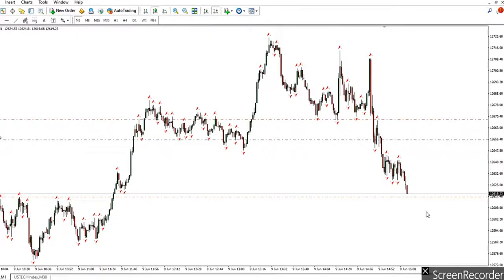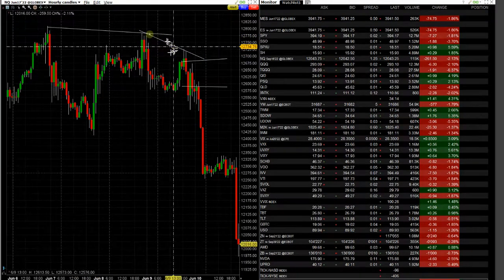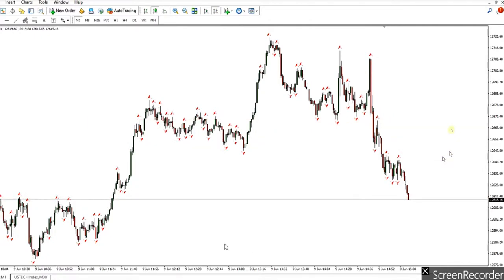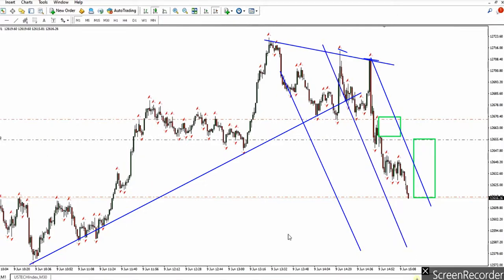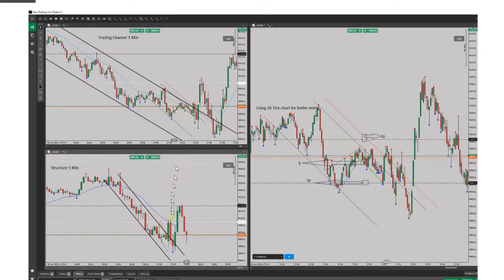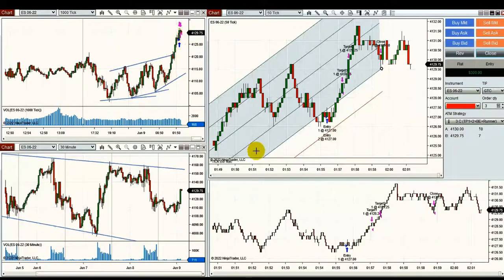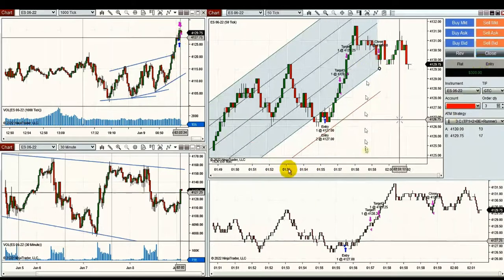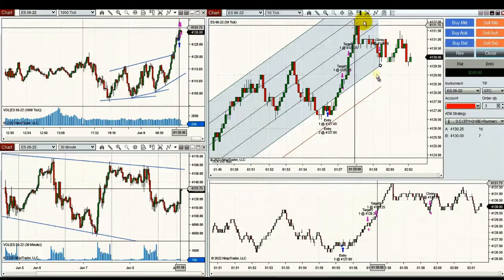Example of PAAT System Trades: Futures contracts and CFDs - 9 June 2022